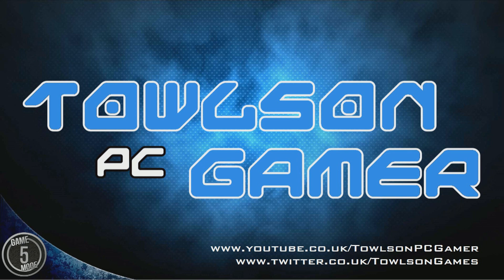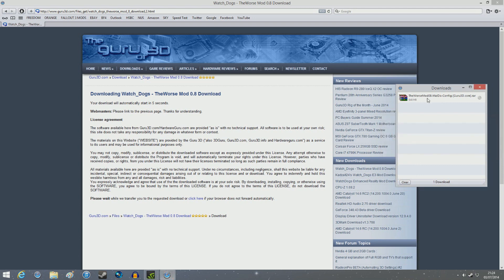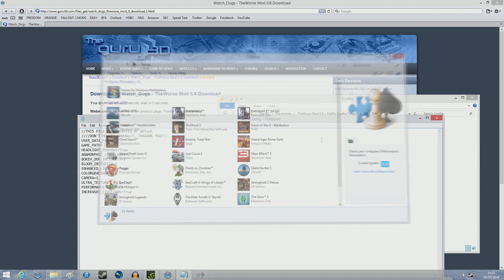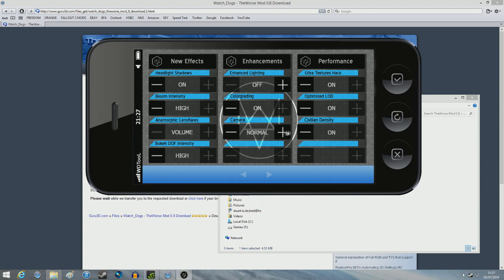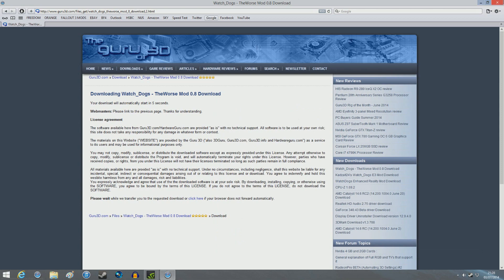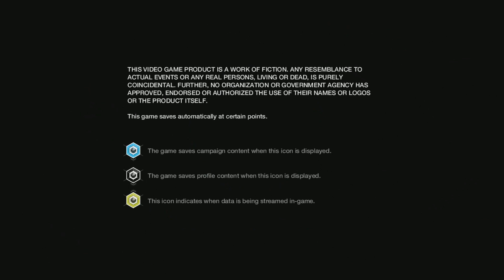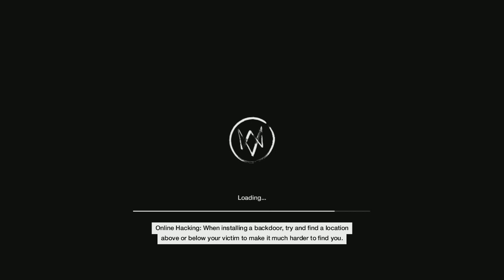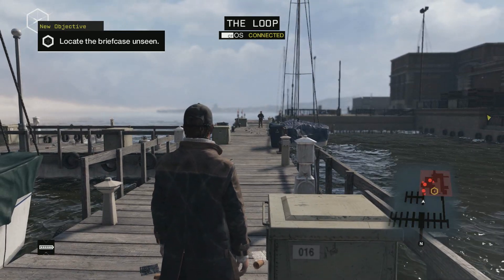Watch Dogs The Worse Mod 0.8 | How to Install Mod Tutorial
Hey Guys and welcome to the tutorial on how to install 'The Worse Mod Version 0.8'. It's pretty straight forward and all you need to do is follow this video step by step and you should be able to play Watchdogs in all its Glory!!

If you have any problems with the download, then please dont hesitate to comment on this video and i will get back to you ASAP !!

Hey guys, welcome to my video of the Modded version of Watchdogs in Full 1080p!!. I decided to install this mod as it seriously does improve the visuals of the game! Watch Dogs had a pretty amazing reveal back at E3 2012, however PC gamers like you and I have been annoyed to the fact that Ubisoft of downgraded the game's visuals when it launched. Thankfully, there's a new PC mod that makes it look stunningly beautiful just like it was in the E3 Demo all them years ago !!

The mod was created by TheWorse, who listed the following enhancements included in the project:

Changes to the default fog values
Enabled bokeh DOF for the main cameras
Stuttering Improvements
E3 2012 Bloom
Performance Improvements
Enabled Headlight Shadows
LoD Changes
Reflection changes
Added 3 new cameras to the game(closer, normal, further)
Rain changes(High quality rain drops, properly reacting to light, etc)
LensFlares(WIP)
Lighting changes(TESTING AND WIP)
Civilians density changes